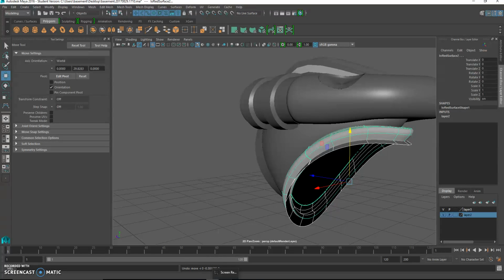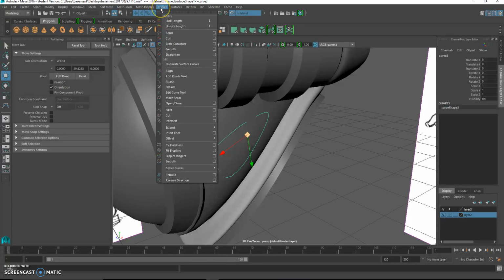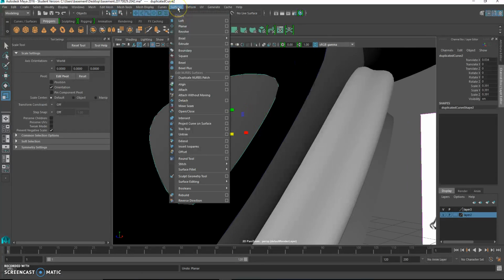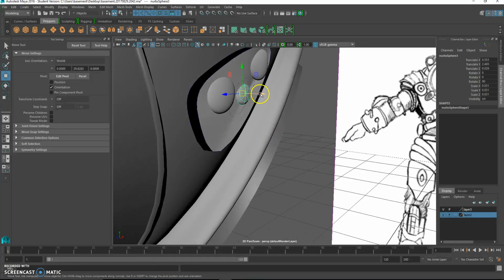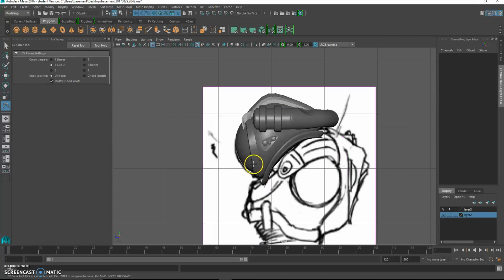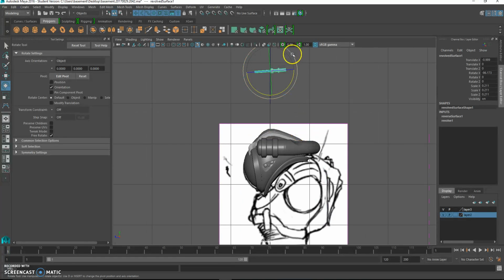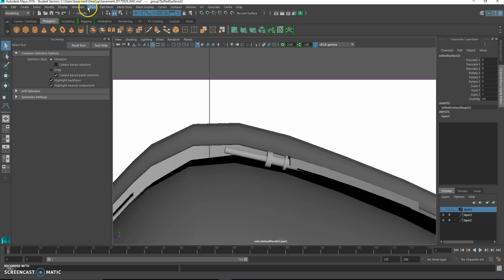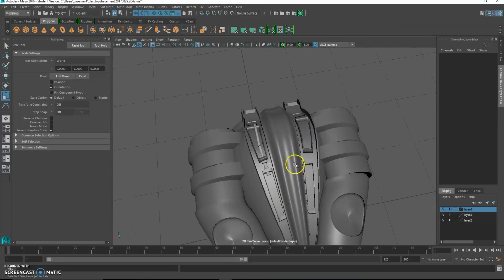Part 8: Making a space helmet in Maya 2016 using NURBS surfaces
Adding wires and more details to the top of the helmet. (This video uses the surfaces extrude tool)